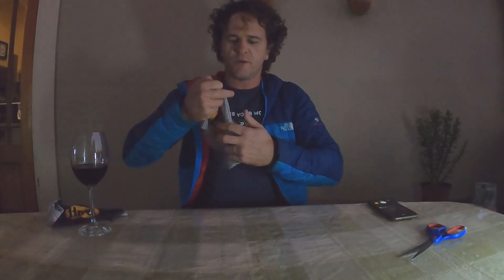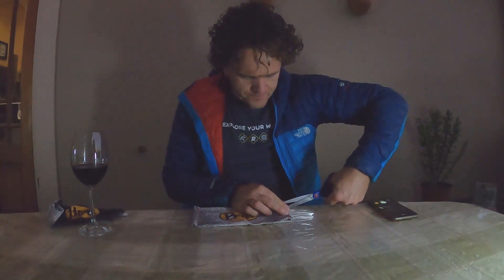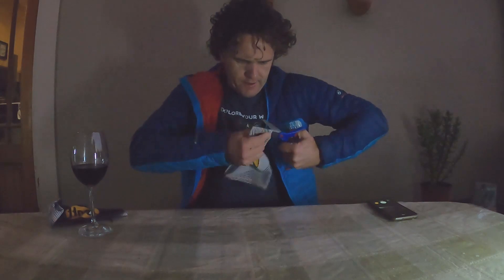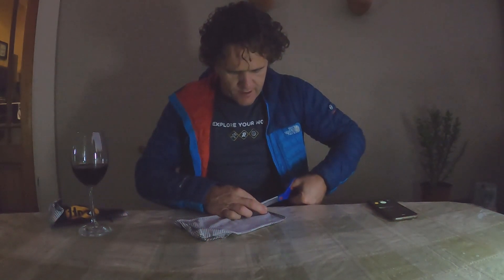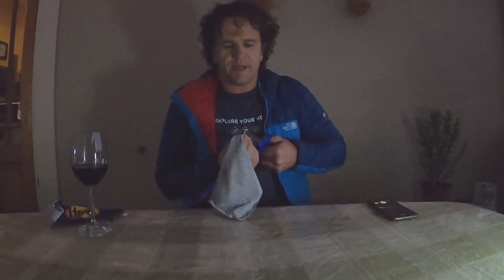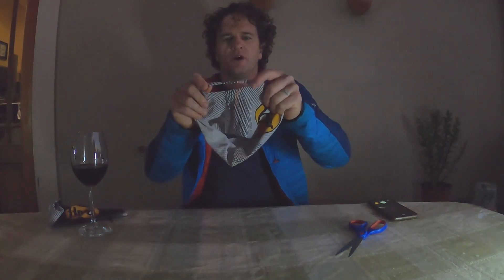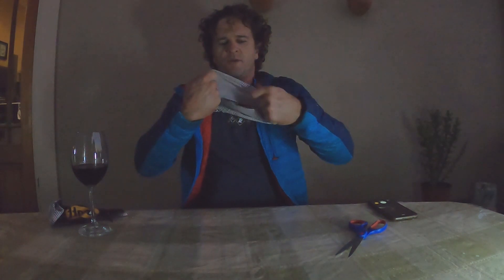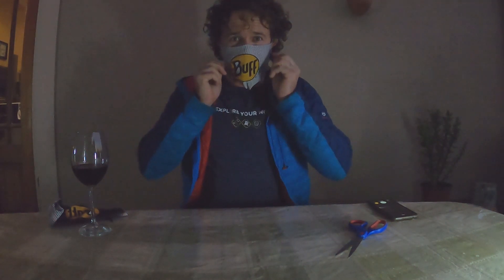Make your own running mask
This is an easy and quick way to convert an old "Buff" to a running mask, that is now compulsory to use during training.
Training with a mask on can be quite a pain and this is the best solution, in my opinion.
Great, breathable running mask.